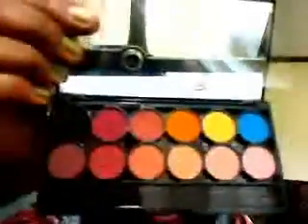thank you thetisha76's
and here is her youtube channel plez show her some love